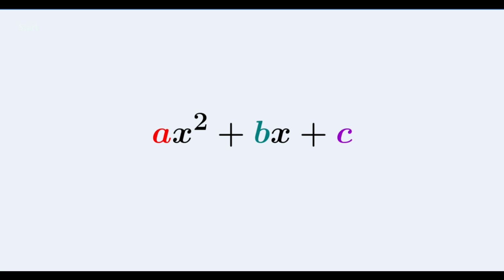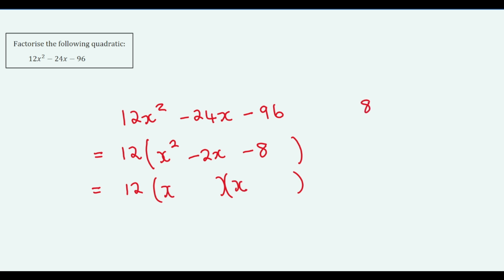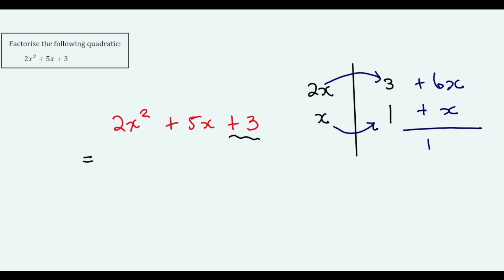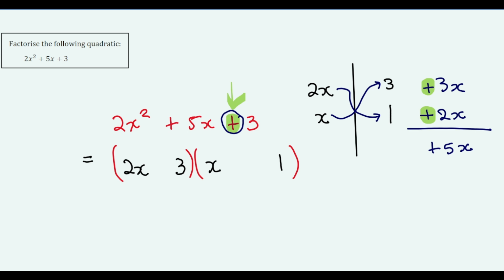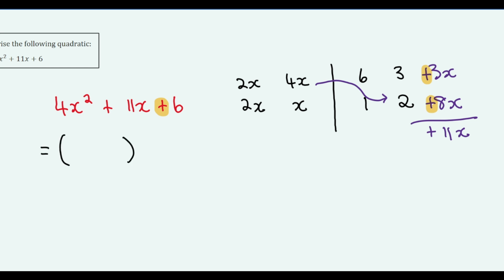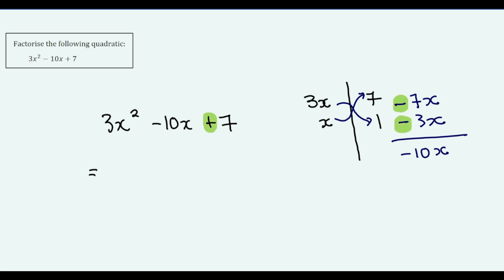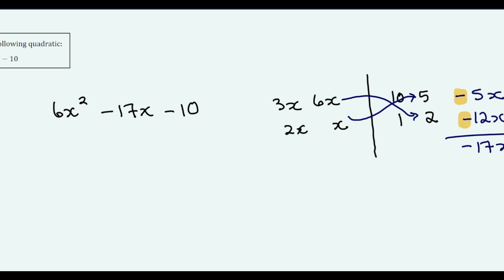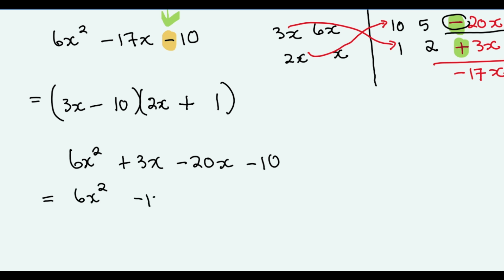Factorising Quadratics (the Harder Ones)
Hey everyone, welcome to the second part of factorising quadratics, where the leading coefficient is not 1. These are a bit more tricky.